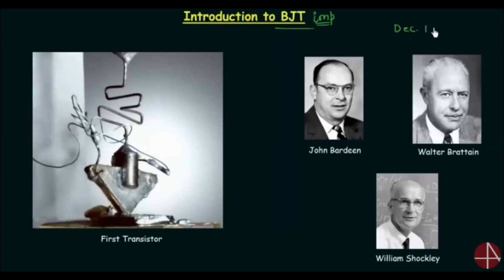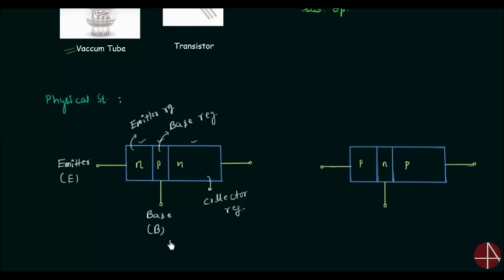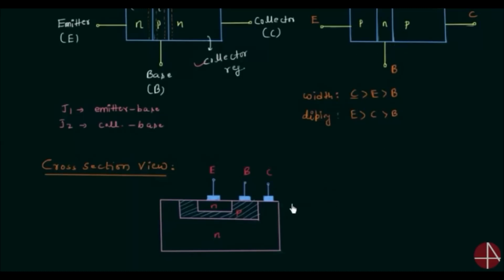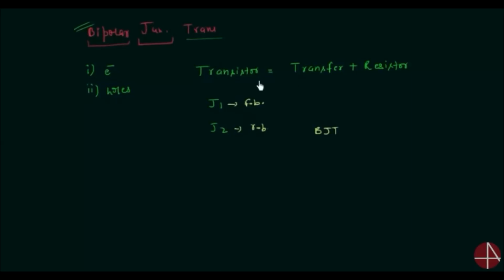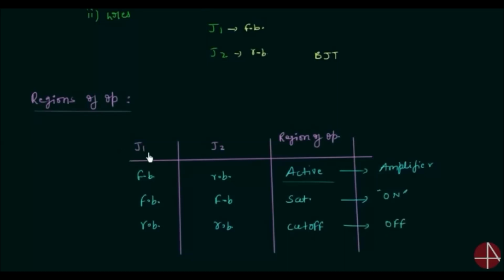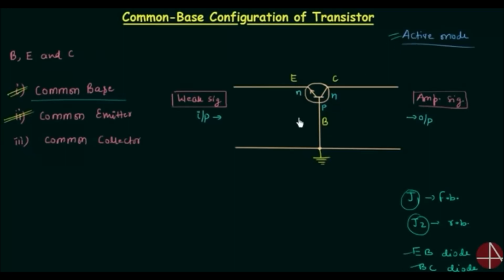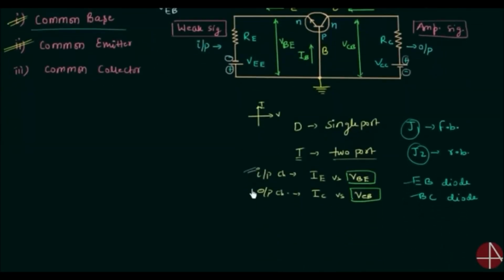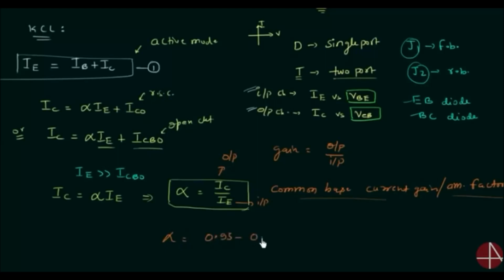Electronics Lecture #23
Introduction to transistors,working of transistors